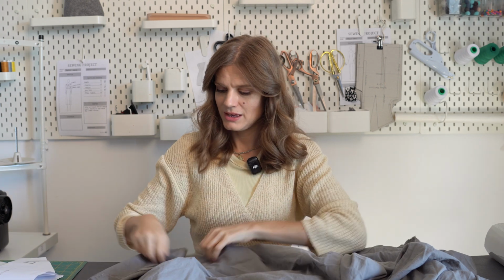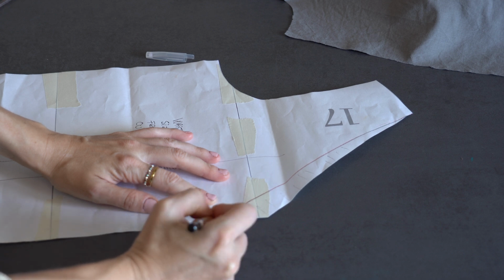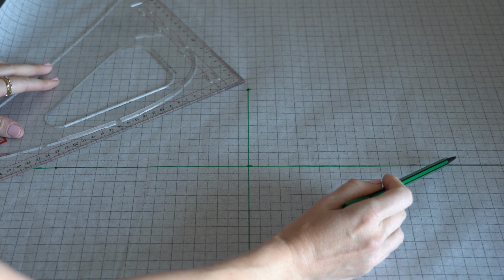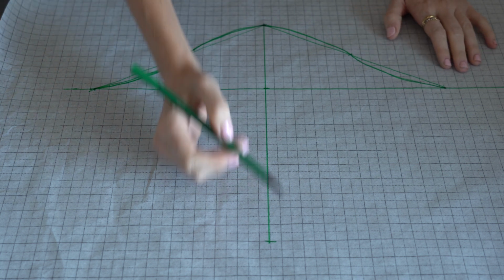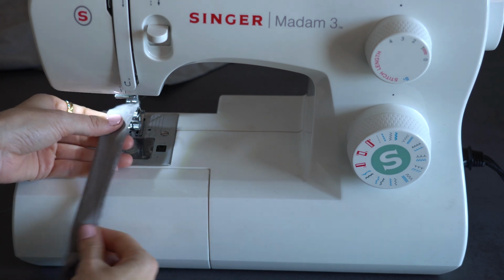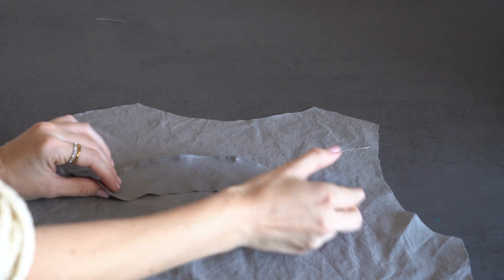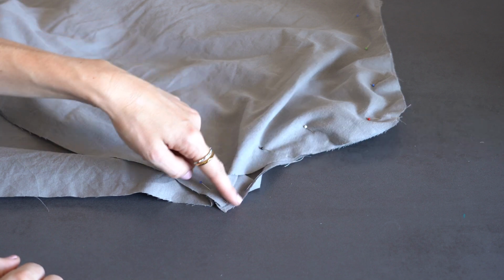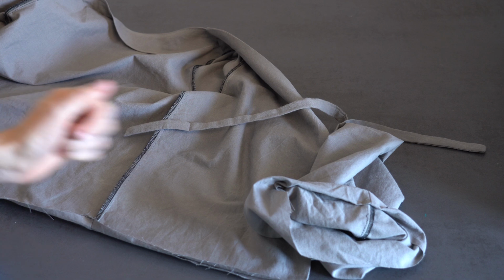Easy follow along sewing tutorial - tie up blouse / sewing tutorial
Hey there sewing friends. In todays video I'll show how to sew this cute front tie blouse

Sewing pattern:

Music from Uppbeat (free for Creators!)